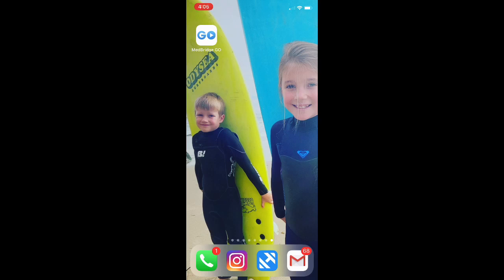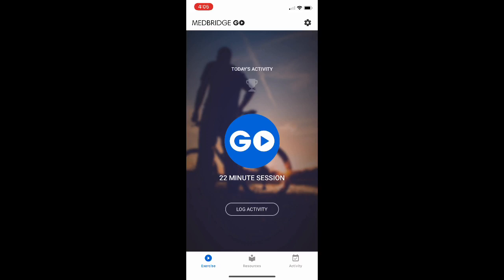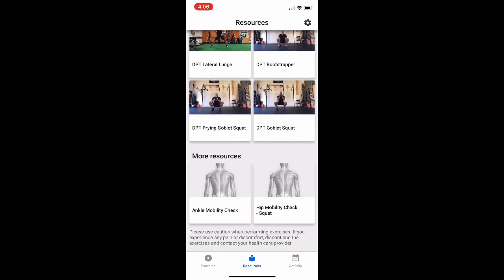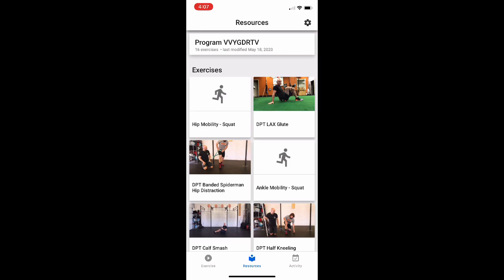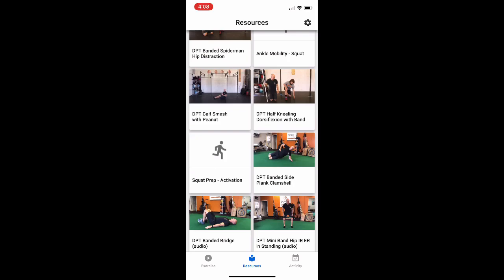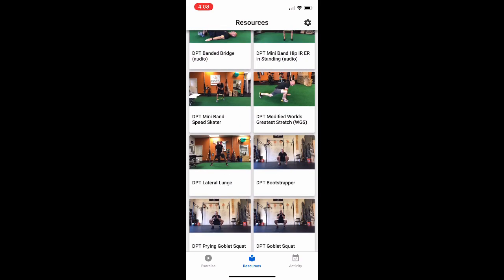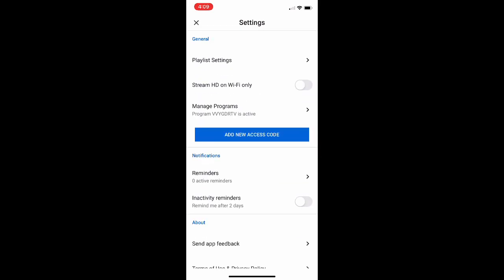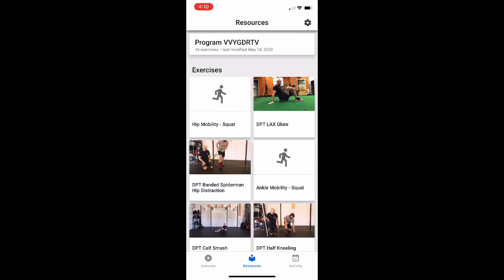DPT MedBridge Go Mobility Program